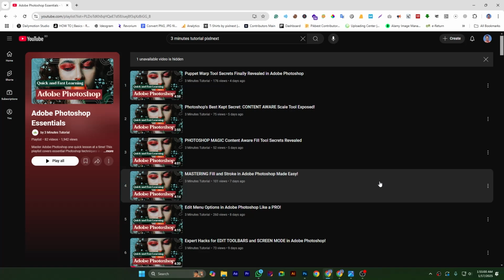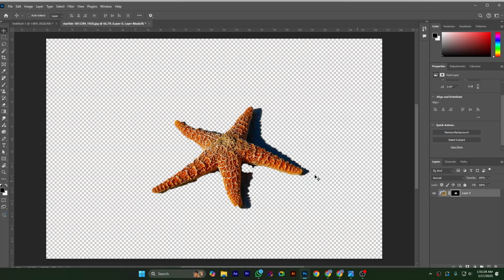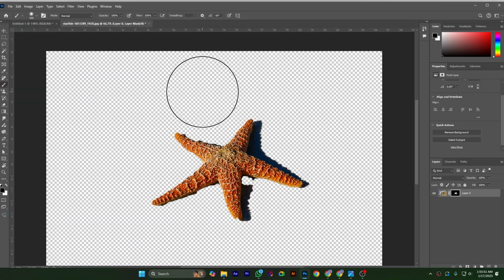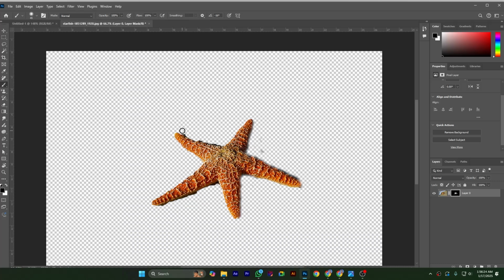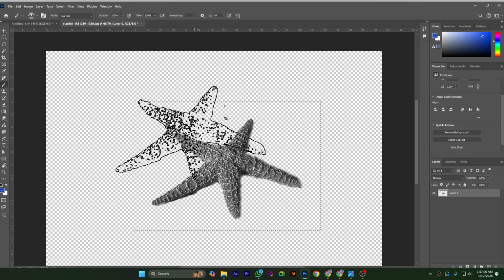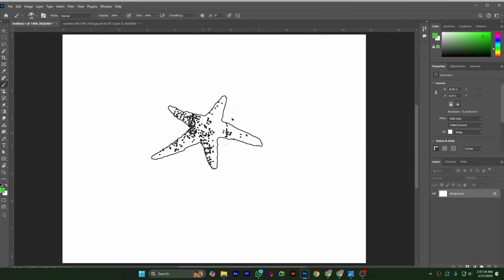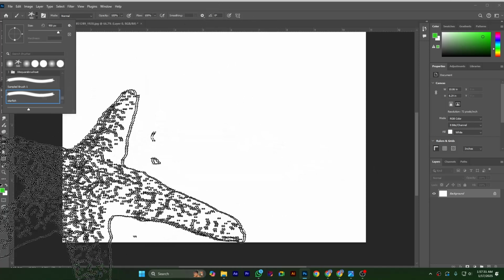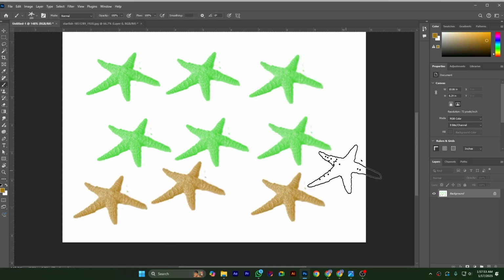Mastering Brush Presets in Adobe Photoshop Made EASY!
Unlock the full creative potential of Adobe Photoshop with this step-by-step guide to mastering brush presets! In this video, we’ll show you how to use, customize, and save brush presets like a pro. Whether you're a beginner or an experienced designer, this tutorial will simplify the process and help you take your artwork and editing skills to the next level.

Brush presets are a powerful tool for creating stunning designs, adding textures, and enhancing photo edits. Learn how to choose the right brush for your project, modify its settings, and save your custom brushes for future use. We'll also share insider tips on organizing your presets to keep your workflow smooth and efficient.

Discover how to adjust brush size, opacity, flow, and shape dynamics to create unique effects tailored to your needs. Whether you’re working on digital illustrations, photo retouching, or graphic design, these brush preset techniques will save you time and unleash your creativity.

By the end of this tutorial, you’ll have the confidence to experiment with Photoshop’s extensive brush library and even create your own custom presets. Watch now and transform the way you use brushes in Adobe Photoshop!